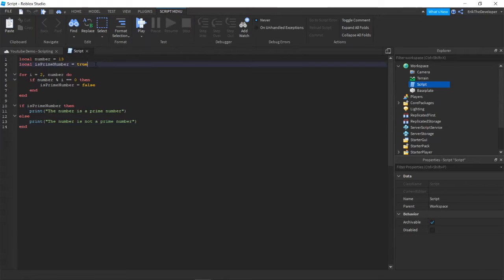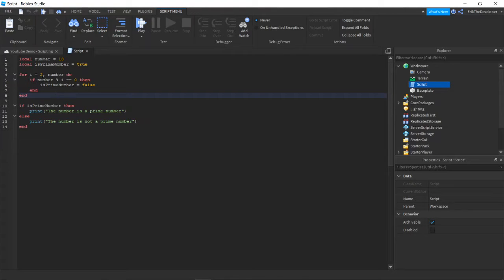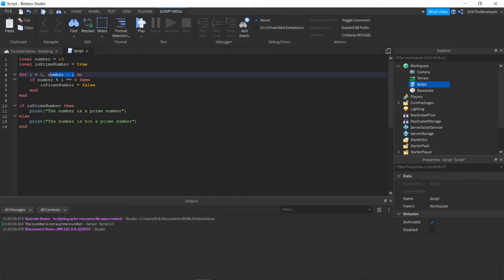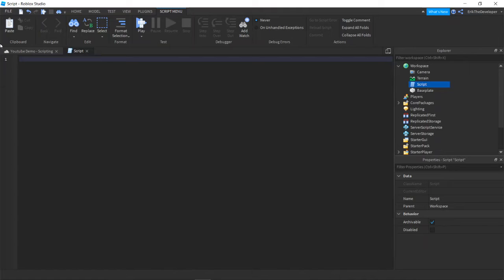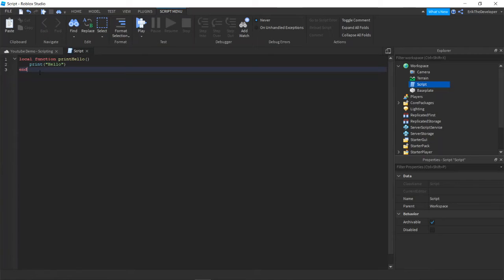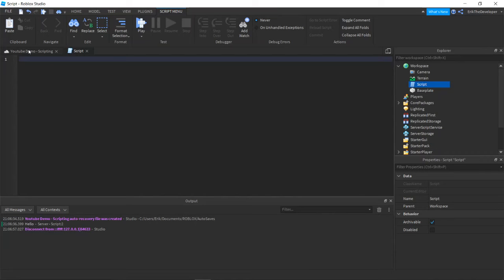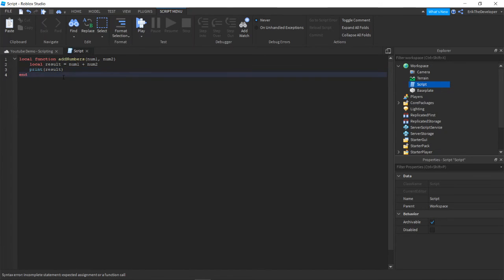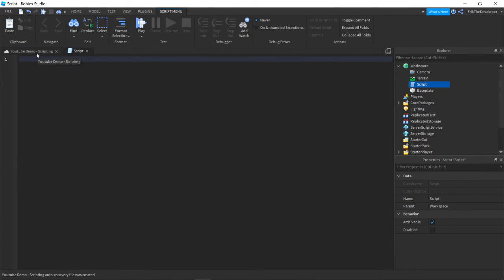Functions | Scripting #6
So in this video we take a look at functions! Functions are a bit complicated, so I've decided to split it into two parts, the next video will focus on returning functions.